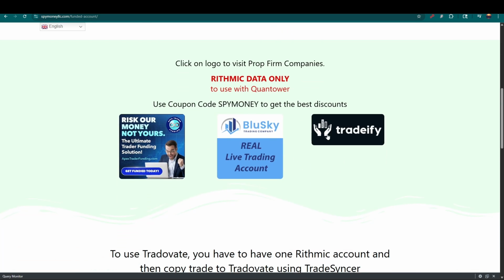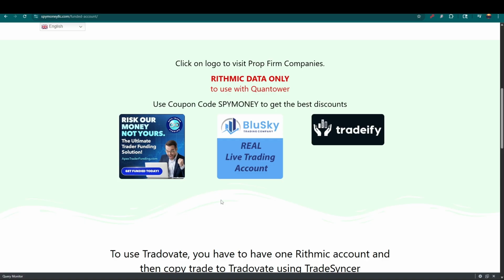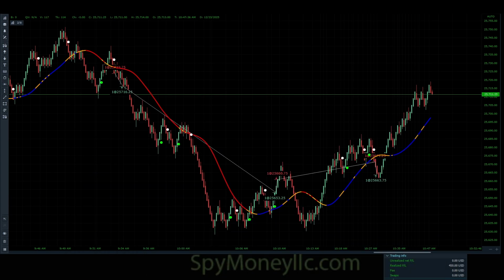Automated Trading Bot Hit 100% Win Rate on Futures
This video shows the "Hedge Fund Bot" in action, demonstrating its autonomous capabilities in futures trading, including entering positions, setting take profits, and stop loss options. Watch this trading bot as it handles trades without intervention, making it a great example of algo trading. The session highlights how the bot operates 100% untouched during live trading, aiming for specific profit targets.